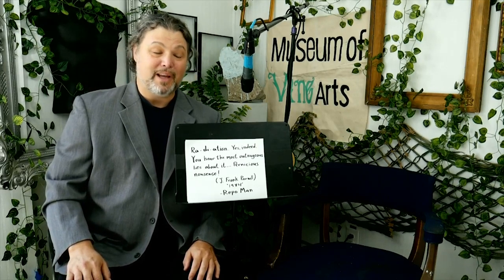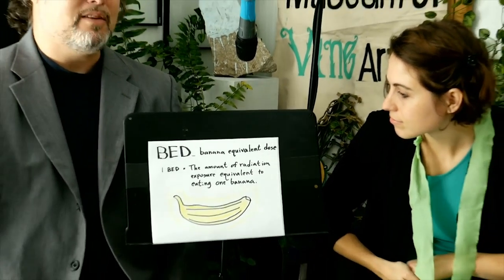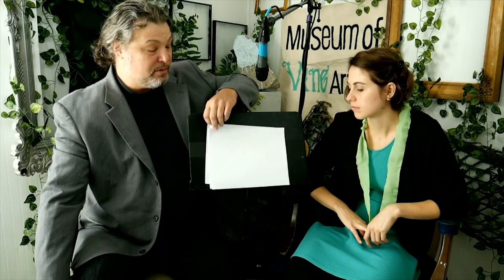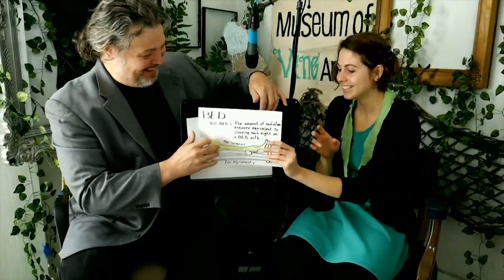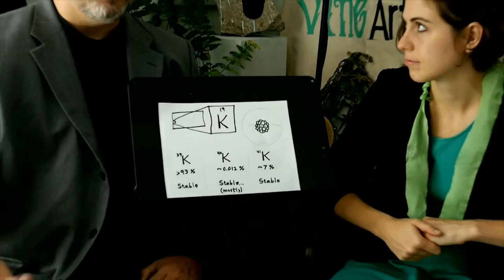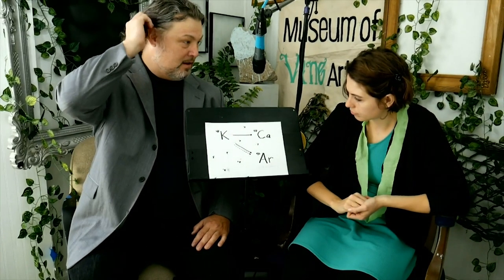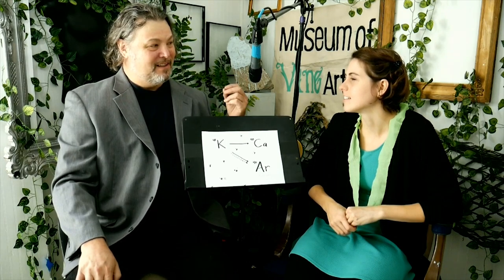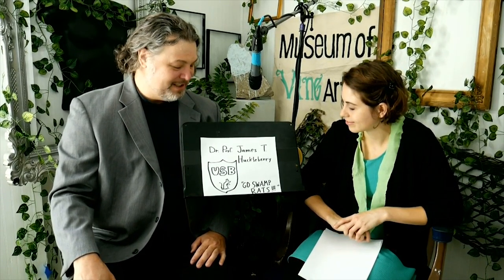Dr. Professor James D. Huckleberry - 2018 Boston Hassle Telethon